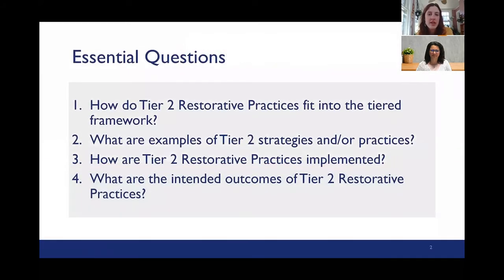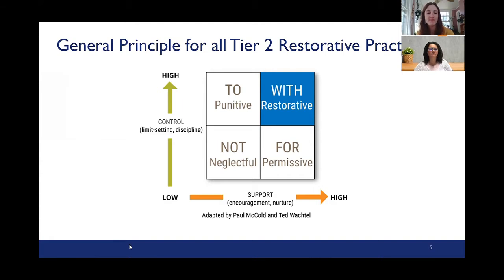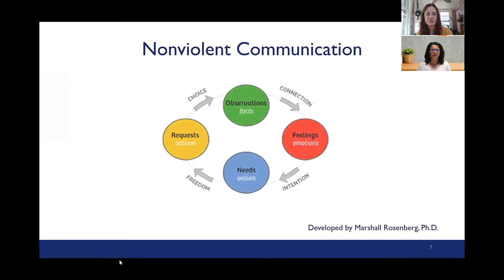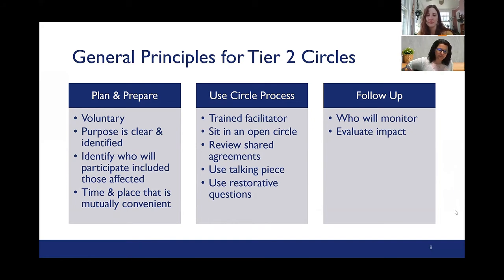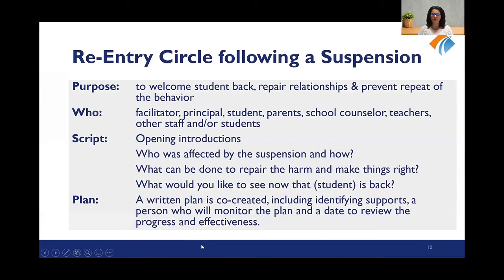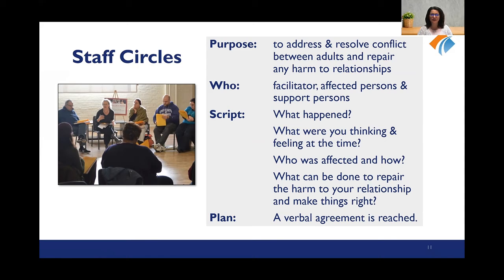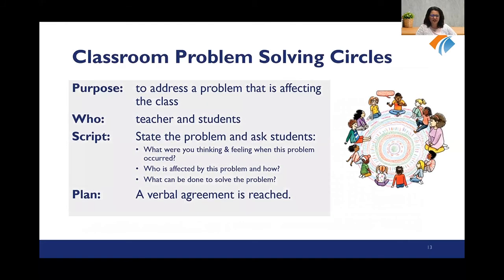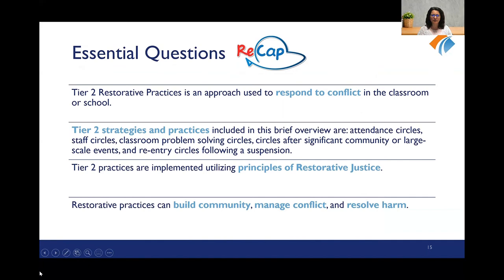Tier 2 Restorative Practices: Responding to Conflict and Solving Problems